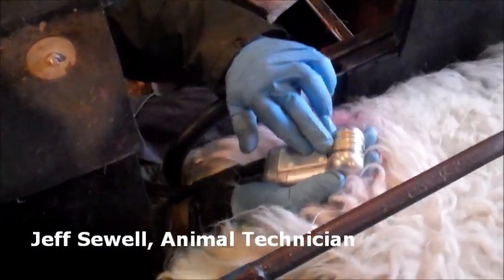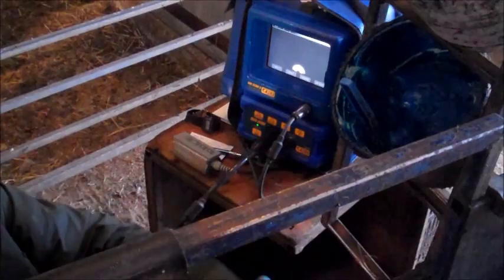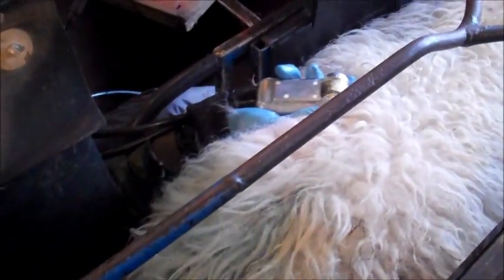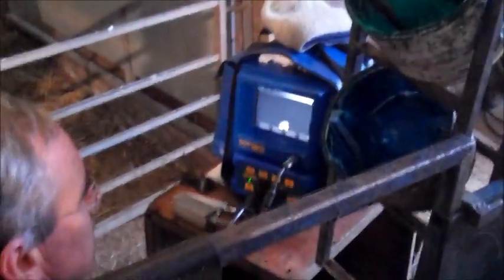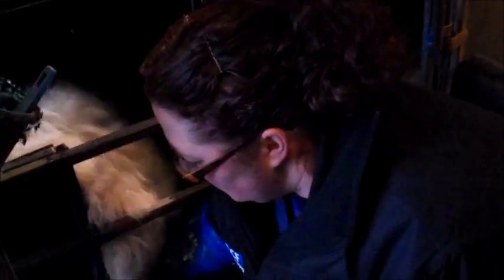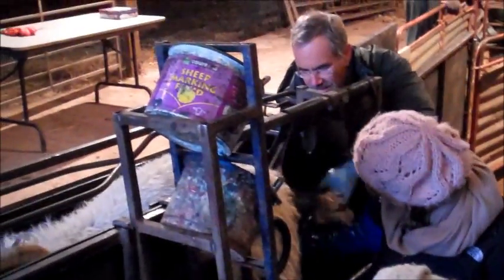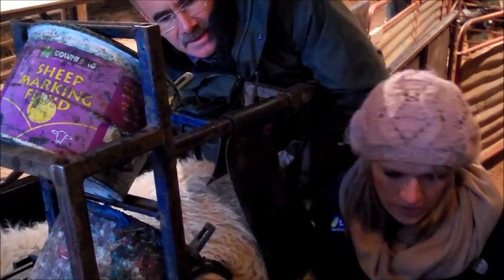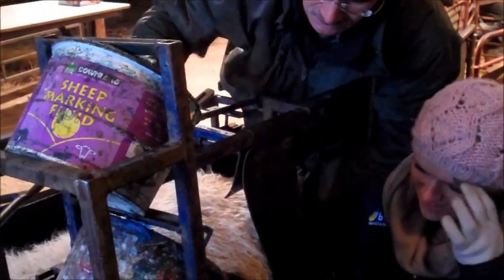BCF Sheep scanning at Scottish Agricultural College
Kimberly Palgrave and Carole Irvine from BCF visit Animal Technician Jeff Sewell at Scottish Agricultural College, Castlelaw site to find out more about sheep scanning.